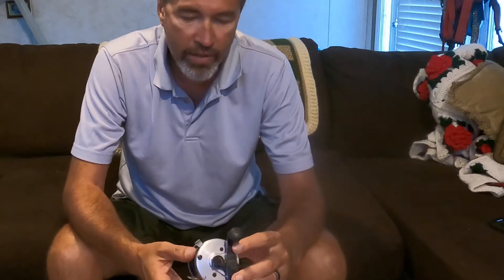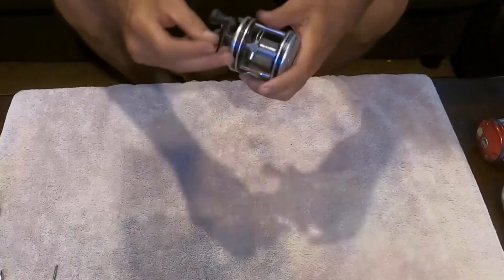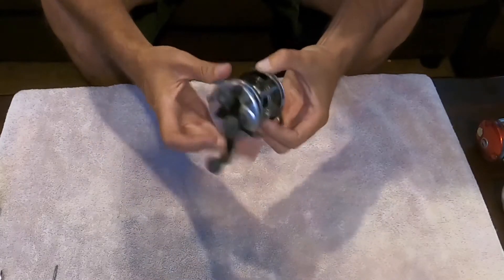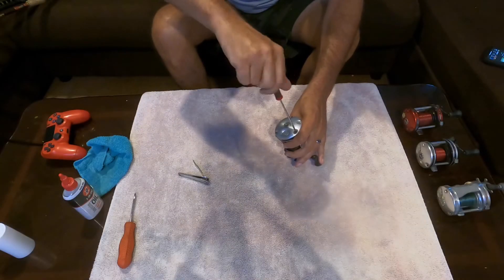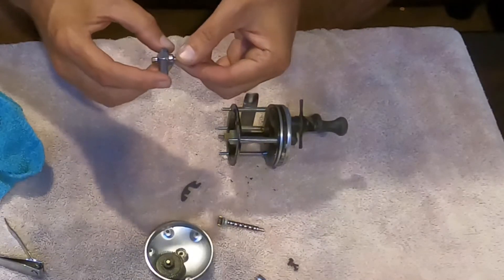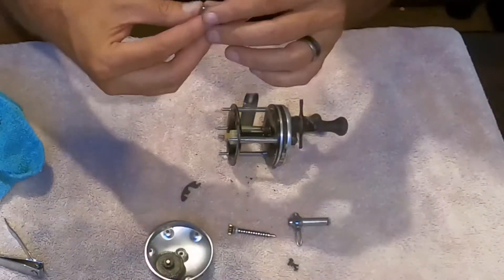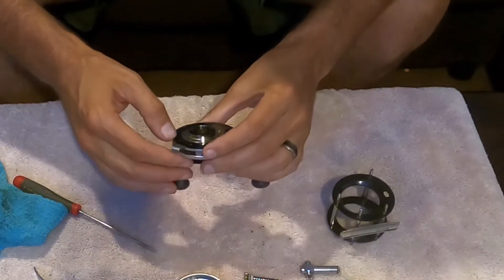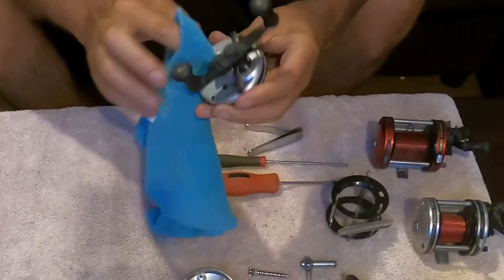Cleaning an Abu Garcia Baitcaster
In this video I’m tearing down an Abu Garcia baitcaster reel and cleaning it up. I hope to eliminate a squeak and make it much smoother.